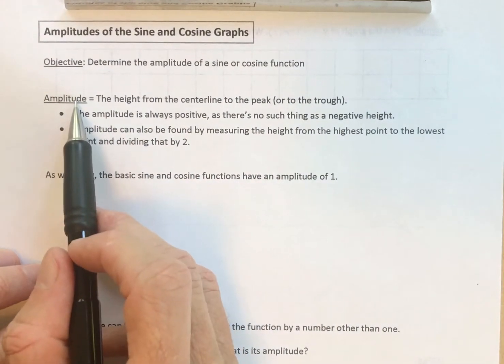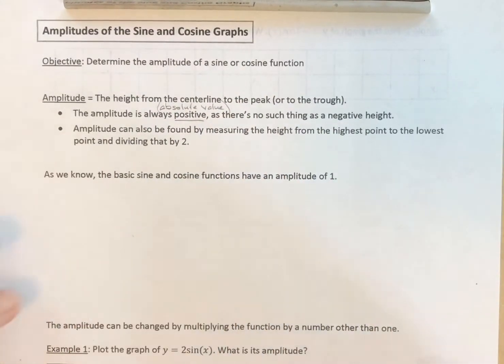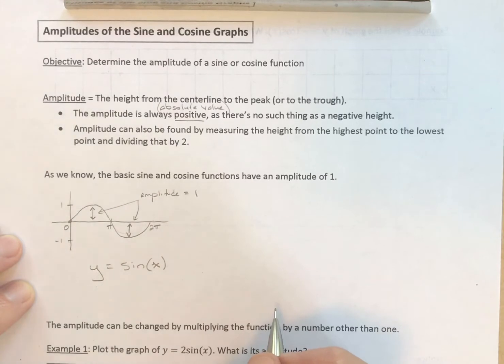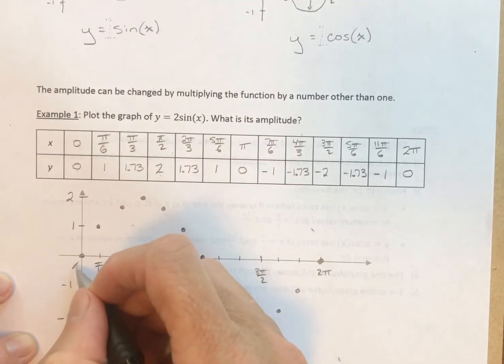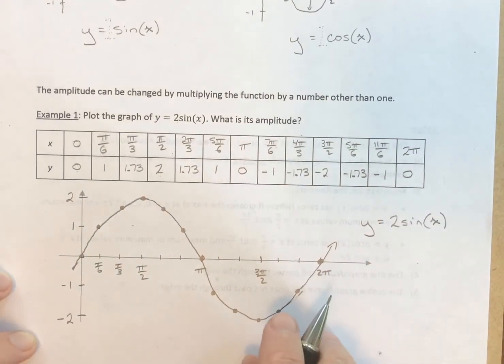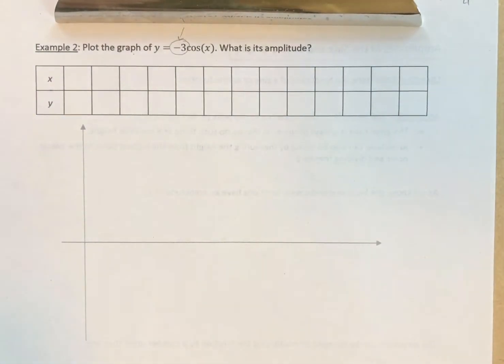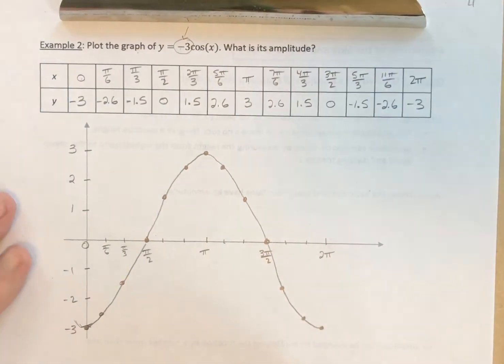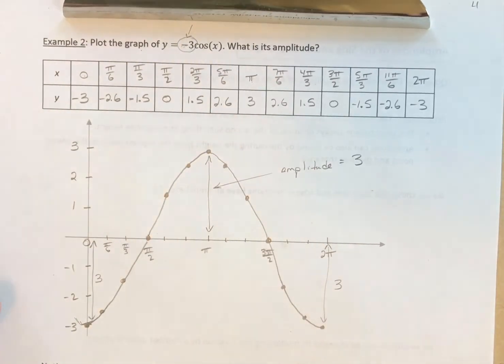Amplitudes of the Sine and Cosine Graphs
Objective: Determine the amplitude of a sine or cosine function.

Vocabulary: Amplitude